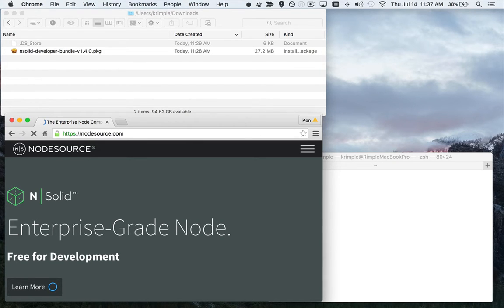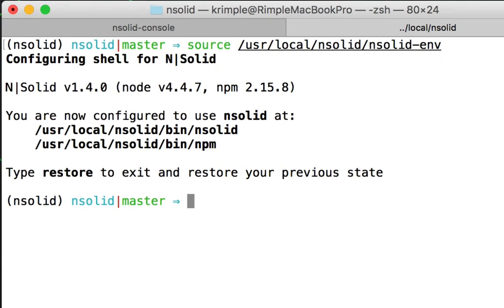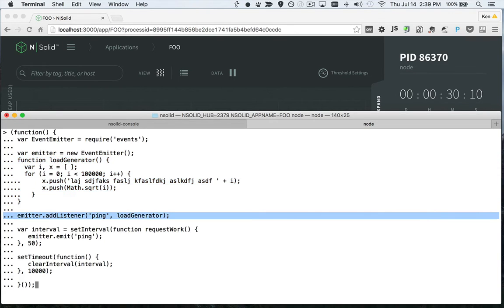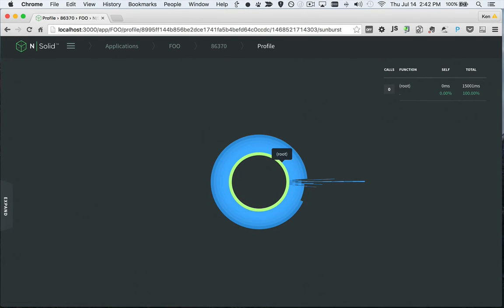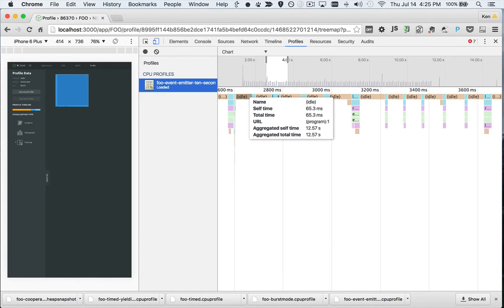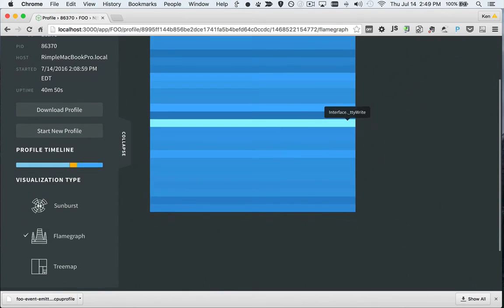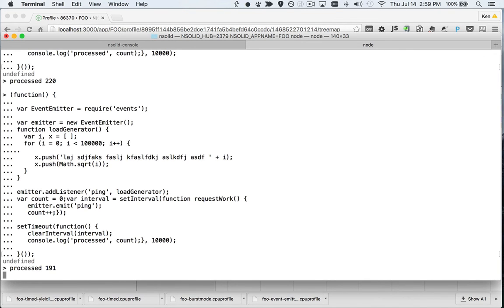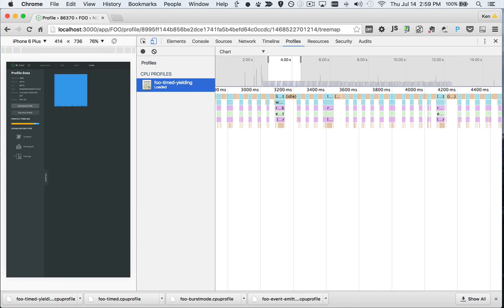Getting started with N|Solid 1.4.0: Profiling Node.js applications like a boss!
N|Solid is a profiler for server-side JavaScript code running on Node.js.  It is implemented as a data collection service, known as the N|Solid Hub or Proxy server, a console, and an etcd server.  Your applications connect and send telemetry to the server using a special version of Node.js and some environment variables. See how you can use N|Solid to profile your applications and view statistics from both N|Solid itself as well as the Chrome developer tools.